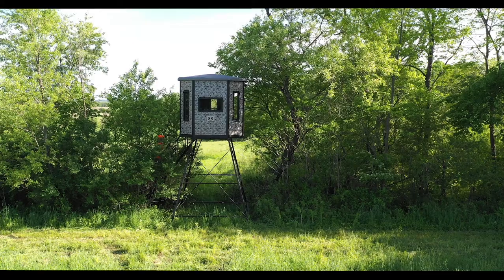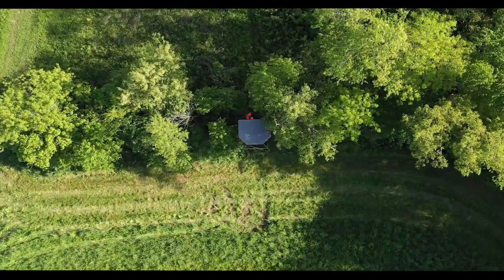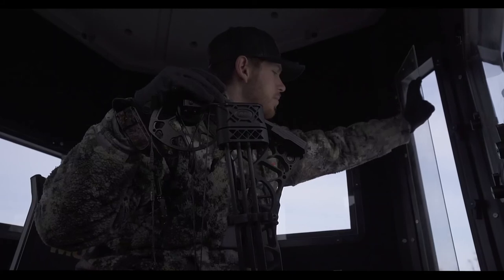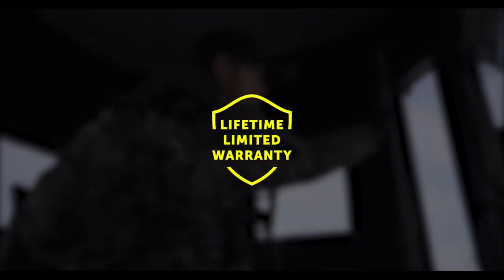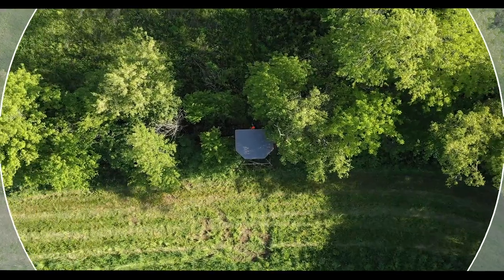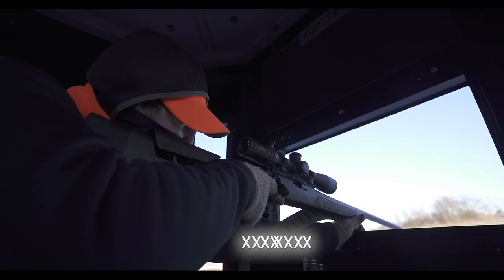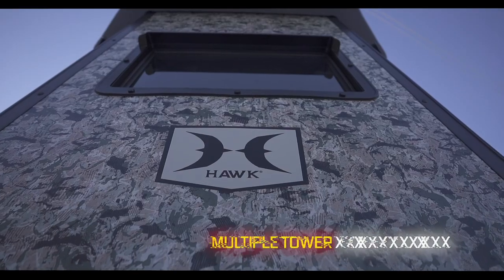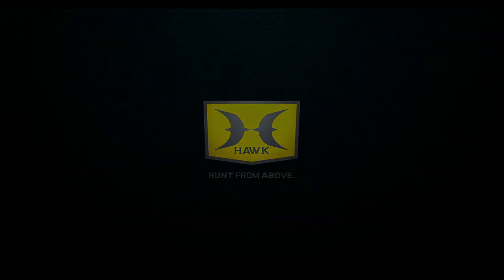HAWK COMPOUND BOX BLIND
The Hawk Compound Box Blind is the ultimate box blind for serious hunters who want the best of the best and want enough room to take the entire family.  The Compound is made to last as it is built of steel surfaces on the inside and out.  Chaos printed insulated steel panels as well as a steel insulated floor give the Compound blind unmatched thermal, scent, and noise control.  The steel floor is not only insulated, but includes a 1” 25-pound density foam pad which is sound deadening to keep you from being detected even if you happen to drop gear.  An all-black interior prevents shadows and will allow for movement to make the shot when the opportunity arises.  One hand operable silent windows are made of residential glass and are plenty large enough to shoot a bow out of.   A one piece roto-molded window frame with eaves will keep hunters dry even in the most adverse conditions.  The Hawk Compound Box Blind measures 87”W x 69”D x 78”T and ships fully assembled and field ready.  Multiple tower combo options can be purchased as well.  Hawk box blinds come with a limited lifetime warranty.

Steel surfaces inside and out
Ultra dark black interior
Insulated steel panels (R value of 7)
Insulated powder coated steel floor (R value of 8)
High density 1” rubber pad for floor
Residential glass windows